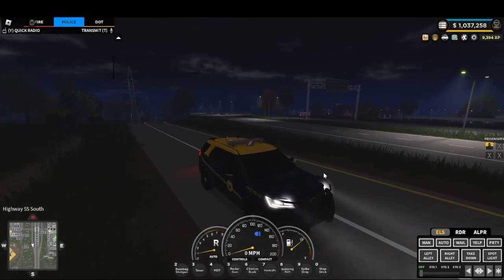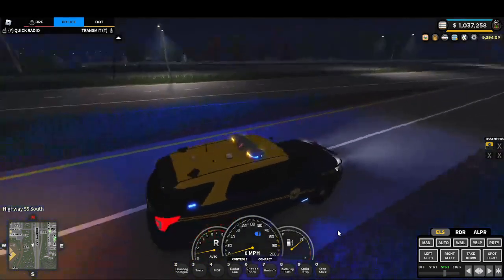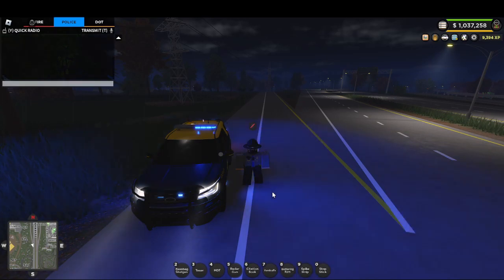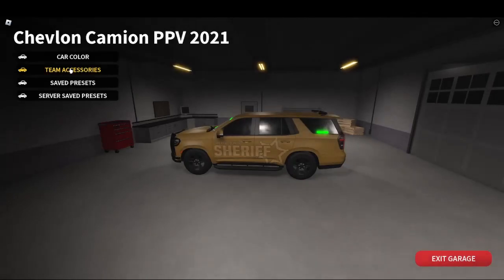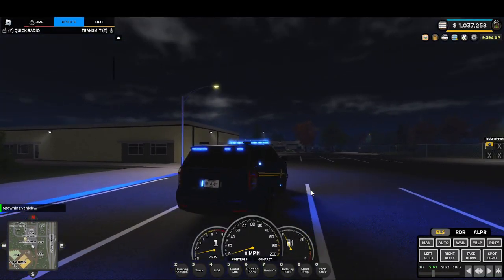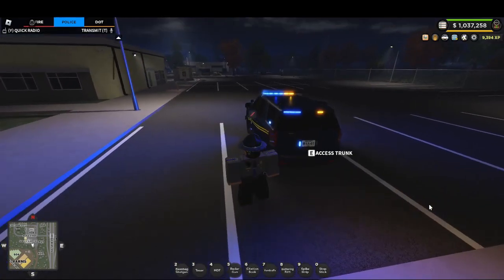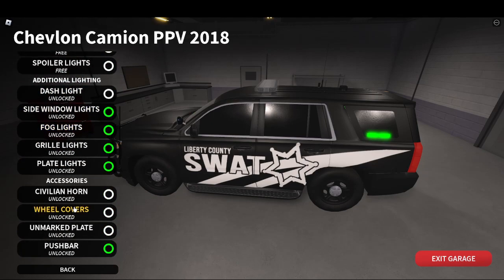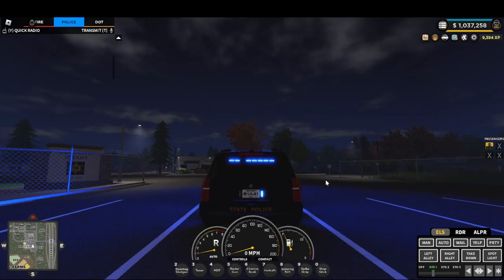West Virginia state police ELS ERLC SHOWCASE